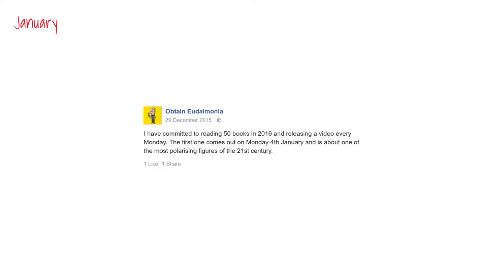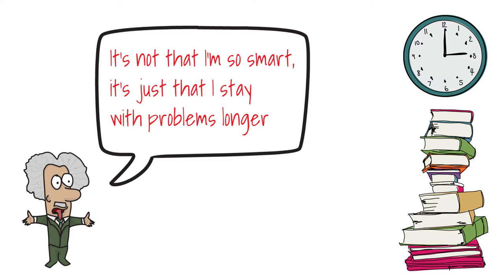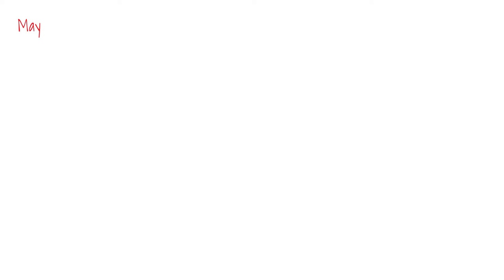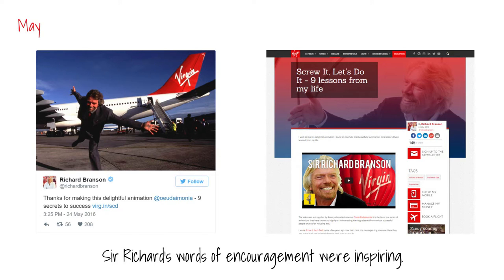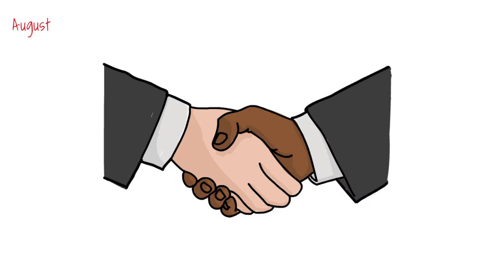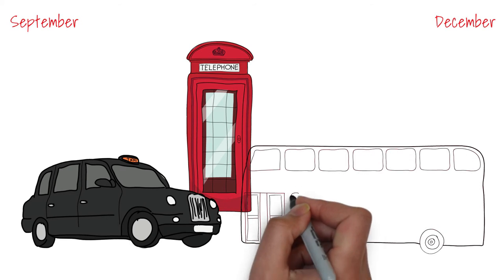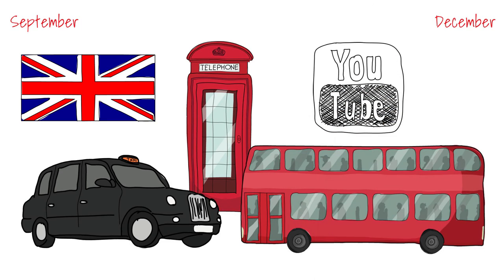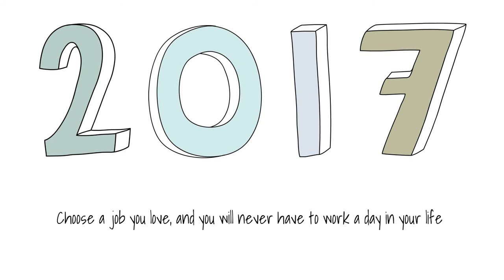Where 12 months on YouTube can take you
From starting a channel to appearing on Richard Branson’s blog.

This is a review of the channel in 2016 and where it has taken me. If you've always wanted to have one, I hope it encourages you to start your own channel.

Adam
-- I read books about successful people and make animated videos about them.

The 50 books I read in 2016:
1. No Place to Hide: Edward Snowden, the NSA, and the U.S. Surveillance State by Glenn Greenwald
2. The Autobiography of Benjamin Franklin
3. The Everything Store: Jeff Bezos and the Age of Amazon by Brad Stone
4. Alexander the Great: A Very Short Introduction by Hugh Bowden
5. My Fight / Your Fight by Maria Burns-Ortiz and Ronda Rousey
6. Plato: A Very Short Introduction by Julia Annas
7. The Story of My Life by Helen Keller
8. Open by Andre Agassi
9. Napoleon by Paul Johnson
10. Reach for the Sky: Story of Douglas Bader by Paul Brickhill
11. Start something that matters by Blake Mycoskie
12. Ray Kroc: McDonald's Restaurants Builder by Joanne Mattern
13. The autobiography of the Original Celebrity Chef by Col. Harland Sanders
14. Born to Run: A Hidden Tribe, Superathletes, and the Greatest Race the World Has Never Seen by Christopher McDougall
15. Wojtek the Bear: Polish War Hero by Aileen Orr
16. The Tiger: A True Story of Vengeance and Survival by John Vaillant
17. Trump: The Art of the Deal by Donald Trump and Tony Schwartz
18. Gandhi, An Autobiography - The Story of My Experiments With Truth by Mahatma Gandhi
19. Managing Oneself by Peter Drucker
20. Screw It, Let's Do It: Lessons In Life by Sir Richard Branson
21. Zero to One by Blake Masters and Peter Thiel
22. Anything You Want: 40 Lessons for a New Kind of Entrepreneur by Derek Sivers
23. How Google Works by Eric Schmidt and Jonathan Rosenberg
24. The Year Without Pants: WordPress.com and the Future of Work by Scott Berkun
25. Nikola Tesla: Imagination and the Man That Invented the 20th Century by Sean Patrick
26. The Cosmonaut Who Couldn't Stop Smiling: The Life and Legend of Yuri Gagarin by Andrew Jenks
27. Magician of the Movies: The Life of Walt Disney by Bob Thomas
28. Einstein's Cosmos by Michio Kaku
29. Hatching Twitter: A True Story of Money, Power, Friendship, and Betrayal by Nick Bilton
30. Enter the Dragon Hardcover by Theo Paphitis
31. Tycoon Paperback by Peter Jones
32. Random Reminiscences of Men and Events: Autobiography by John D Rockefeller
33. The Autobiography of Charles Darwin
34. Steve Jobs: The Exclusive Biography Paperback by Walter Isaacson
35. Storyteller: The Life of Roald Dahl Paperback by Donald Sturrock
36. Pale Blue Dot by Carl Sagan
37. Bruce Lee: Fighting Spirit by Bruce Thomas
38. Of Anger by Seneca
39. Essentialism: The Disciplined Pursuit of Less by Greg McKeown
40. The Nicomachean Ethics by Aristotle
41. A Letter Concerning Toleration by John Locke
42. Dialectic of Enlightenment by Max Horkheimer and Theodor Adorno
43. Allegory of the Cave by Plato
44. Alibaba: The House That Jack Ma Built by Duncan Clark
45. Propaganda by Edward Bernays
46. My Life And Work: The Autobiography Of Henry Ford
47. The Medium is the Message by Marshall McLuhan
48. Smarter Than You Think by Clive Thompson
49. Shoe Dog: A Memoir by the Creator of NIKE by Phil Knight
50. Total Recall by Arnold Schwarzenegger